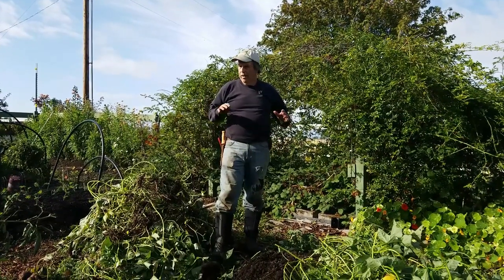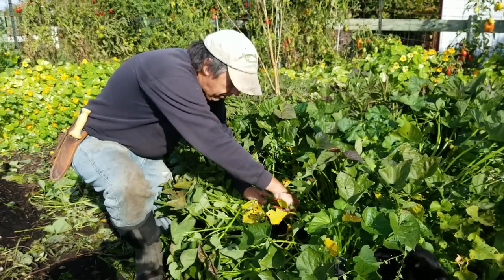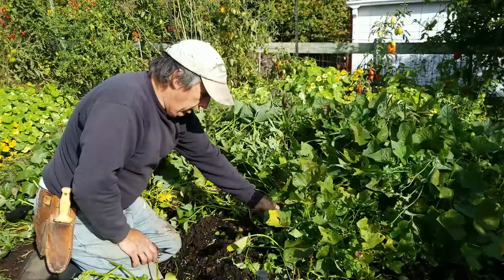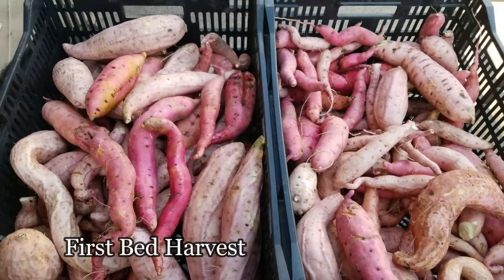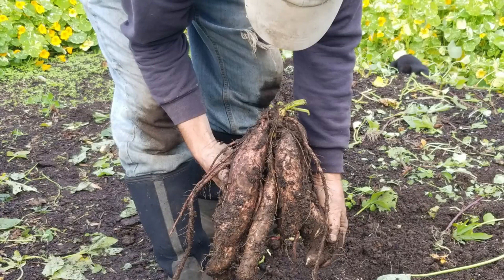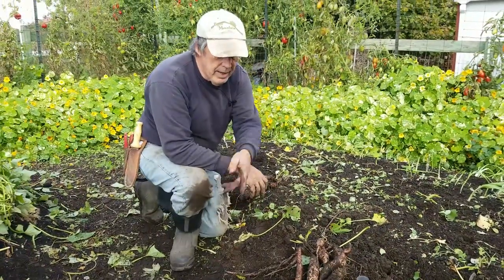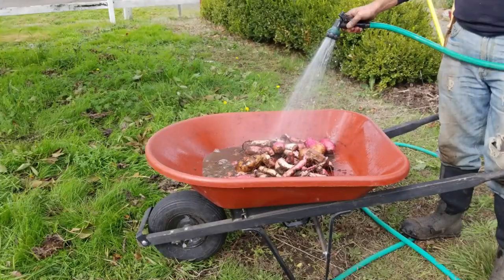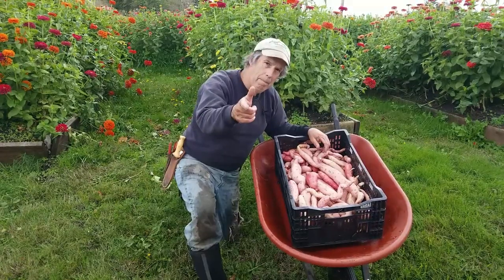Sweet Potato Harvest, Experiment Results!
Hi Folks!  Its that time of year when the Sweet Potatoes need to be harvested!  We'll walk you through this years harvest and see how our experiments in growing and fertilization impacted yields.  As you recall from our video in June of 2021 we were trying to determine if planting straight slips in the field was better than those that had been potted up to grow on before field planting. Second we wanted to see what yield impacts using JADAM fertilizers made on the potatoes as  compared to using purchased Fish hydrolysate.  We think you'll find the outcomes interesting!